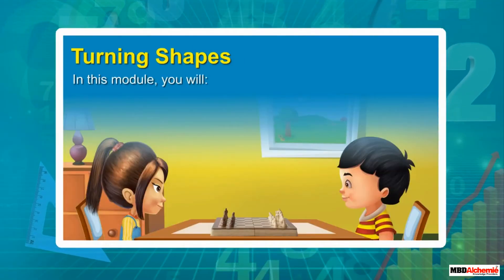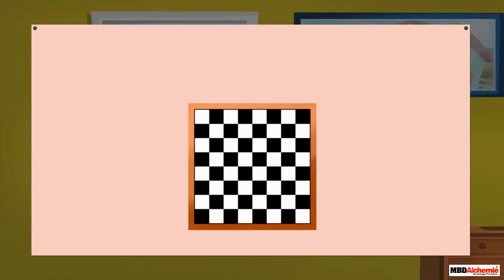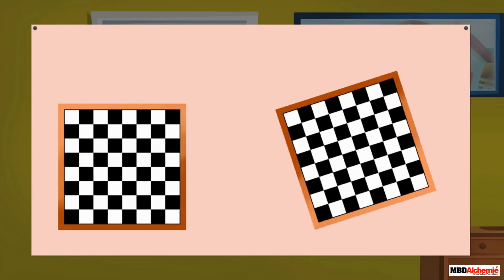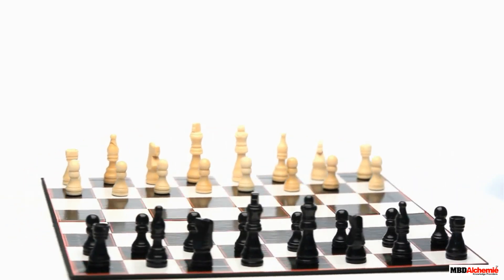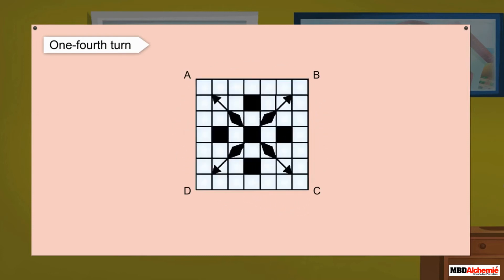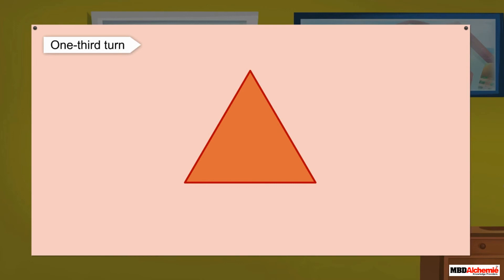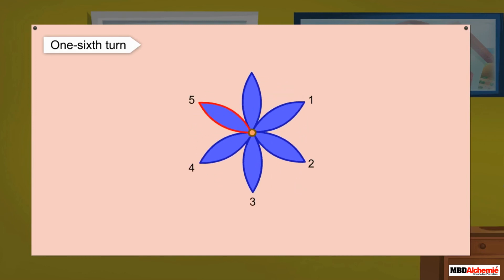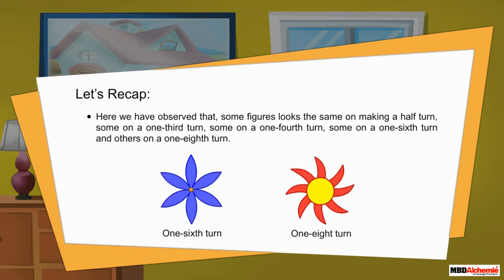Does It Look the Same? Rotation of Shapes | Math | Class 5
This module explains similar shapes and how to identify similar shapes by turning or rotating them.